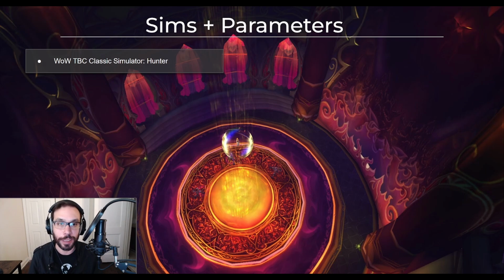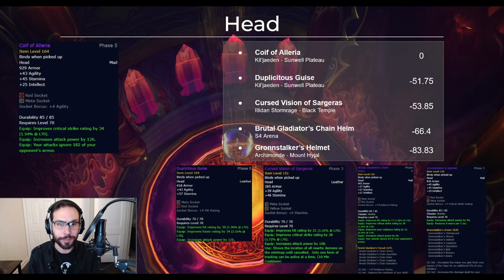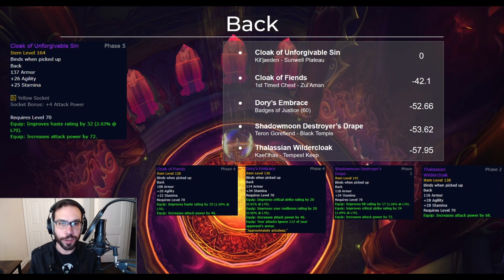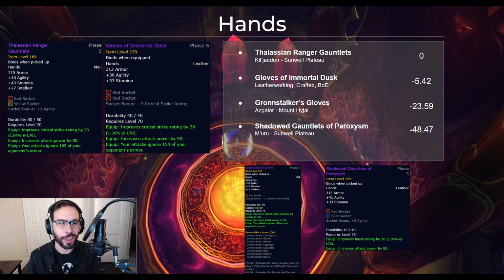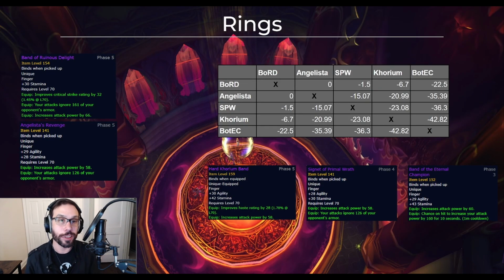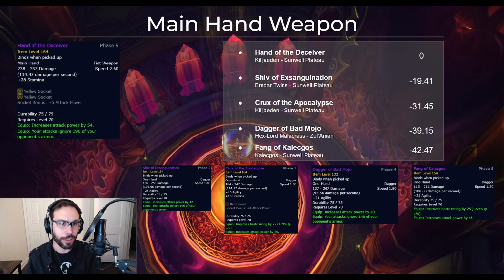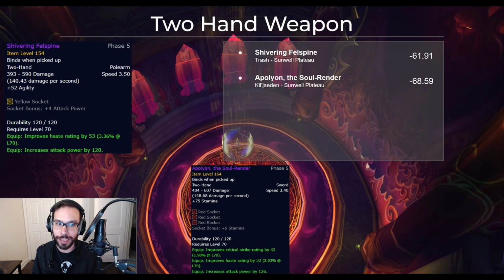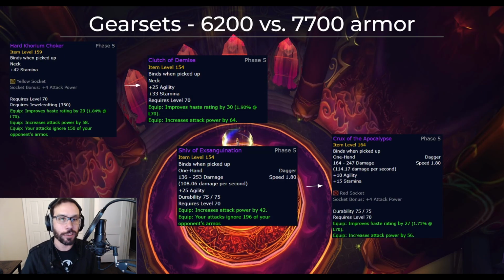Phase 5 TBC - BM Hunter - Loot Guide for Physical DPS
A classic TBC loot guide video for beast mastery spec hunters that includes all the new drops in Sunwell Plateau, Magister's Terrace, reputation items and items bought with badges of justice. This video compares the overall best option with what was previously best in phase 4 and all the other relevant options in phase 5. Part of a series of phase 5 loot guide videos that will include all physical DPS and eventually a comparison video comparing exactly how good certain items are between all the classes.

0:00 Intro
0:14 Sims, Parameters and General Methodology
1:44 Helm
2:30 Neck
3:01 Shoulders
3:22 Back
3:46 Chest
4:26 Wrist
4:56 Hands
5:28 Waist
5:51 Legs
6:28 Feet
6:51 Rings
7:48 Trinkets
8:29 Main Hand Weapon
9:12 Off Hand Weapon
9:40 Two Hand Weapon
10:13 Ranged Weapon
10:44 Gearsets: 6200 v 7700 armor

Come chat with me and watch me play on Twitch!